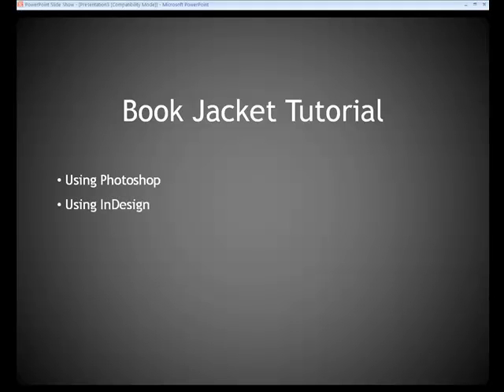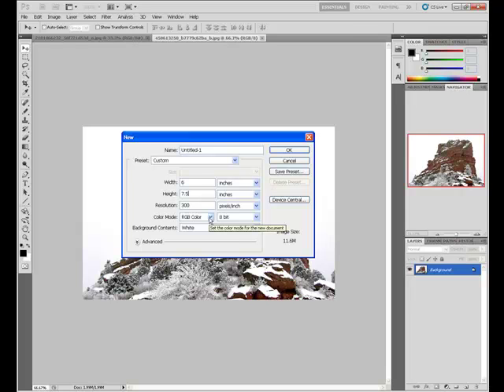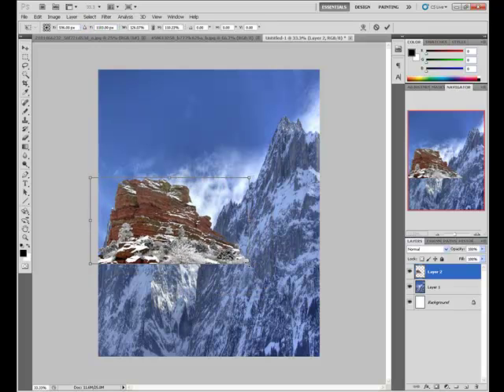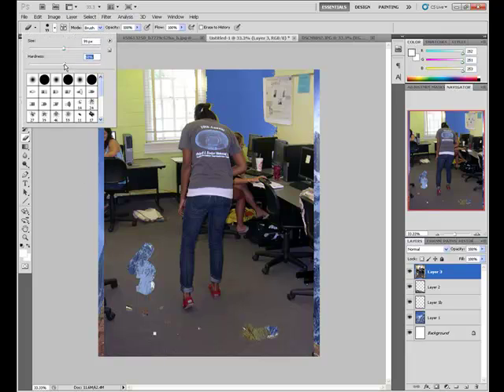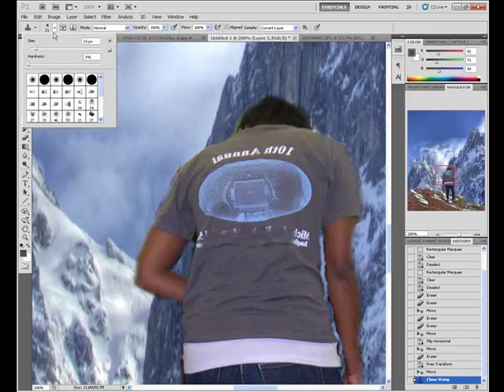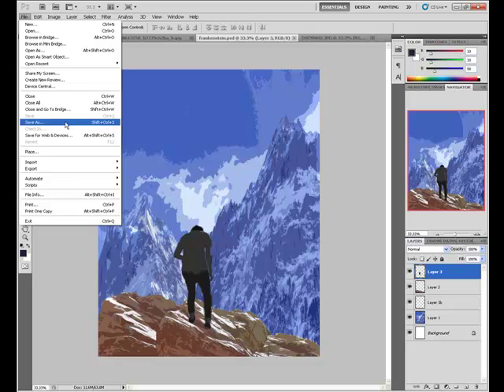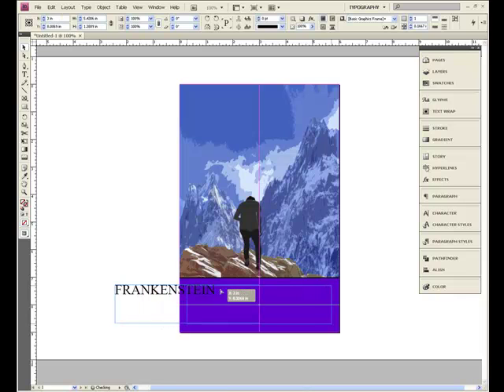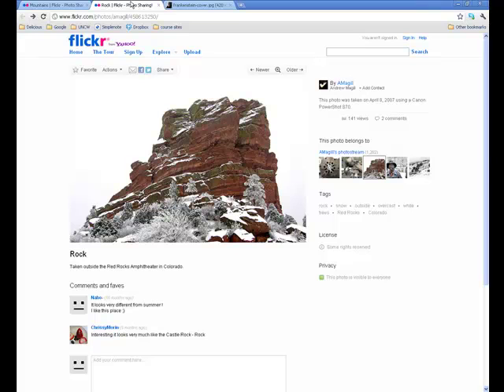fa14 ENG 319: Graphics Tutorial Video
For Dr. Tirrell's ENG 319: Document Design class. Covers using Adobe Photoshop, Adobe InDesign, Creative Commons media, and self-created media to create a book jacket.